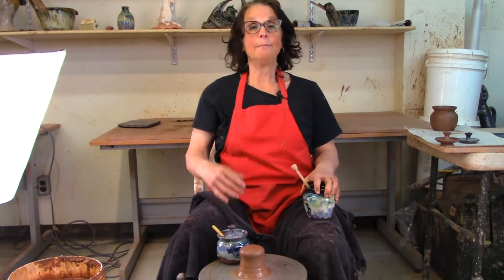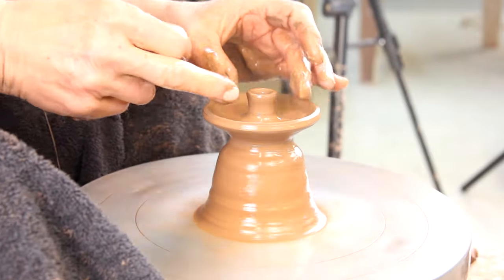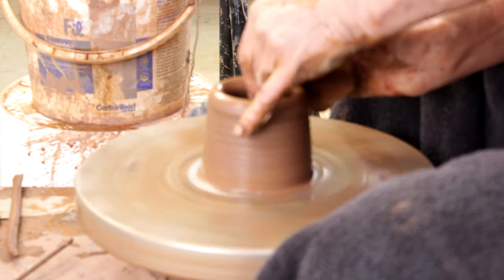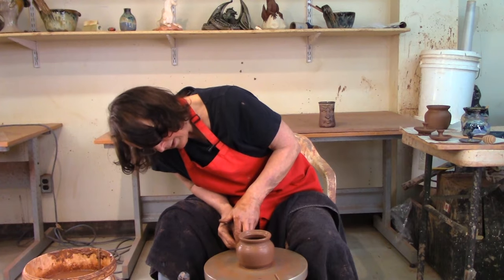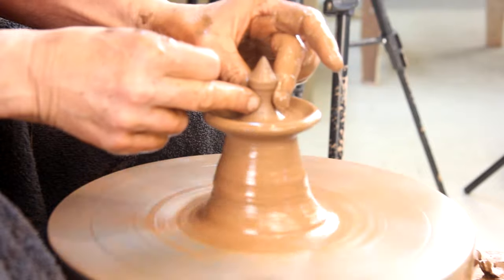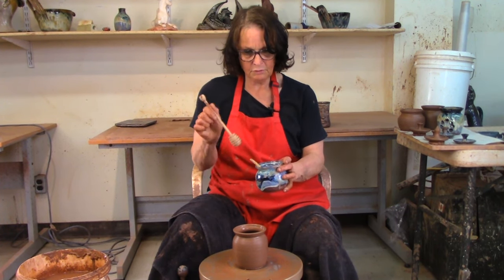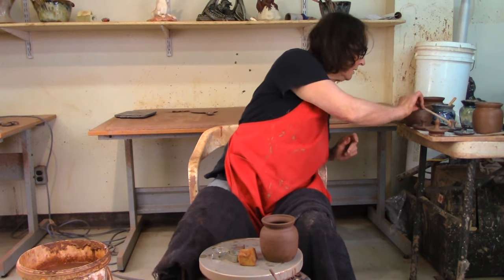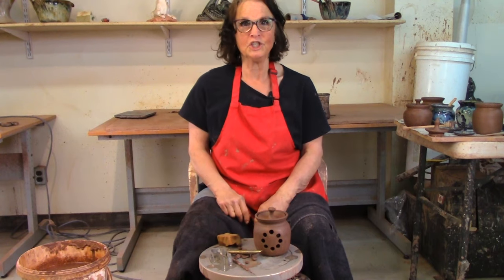THROWING Small POTS and Their LIDS off the HUMP. Learn How.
Cindy Clarke takes you through all the steps to throw Jam, Honey, or Garlic Pots! It's easy once you know how. Here's your chance to know how!"Every day is Clay Day!®.